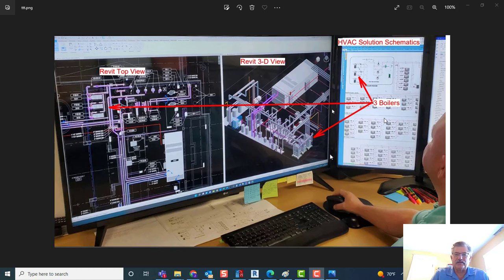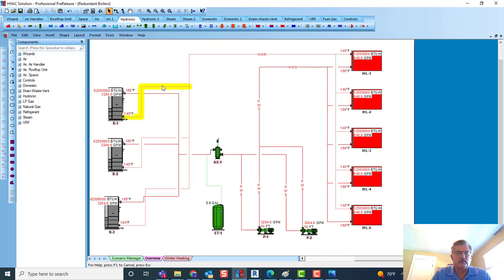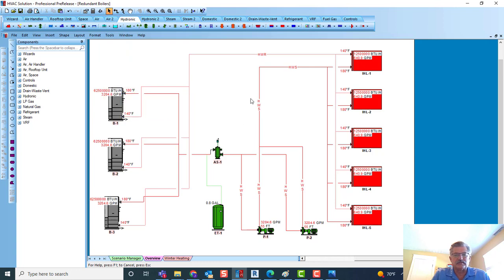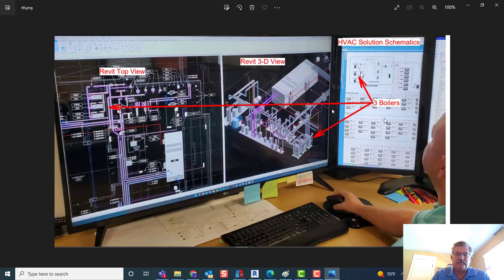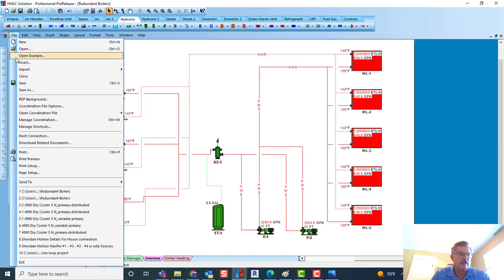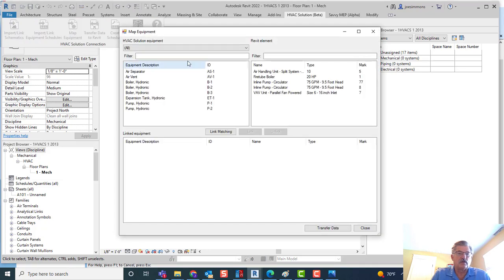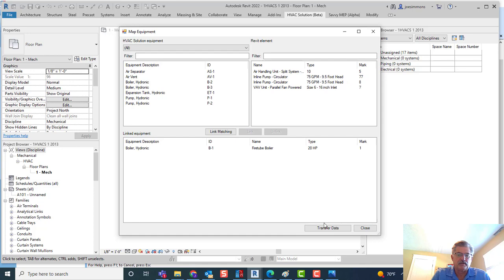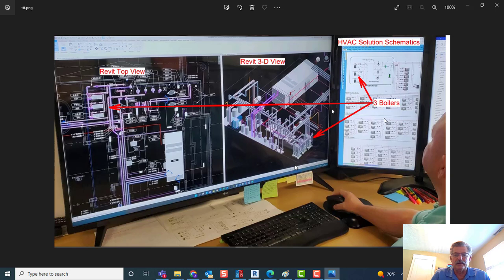From HVAC Solution Systems Schematics to Revit